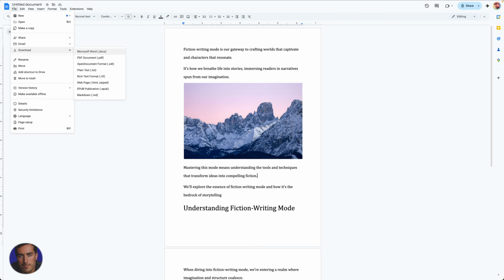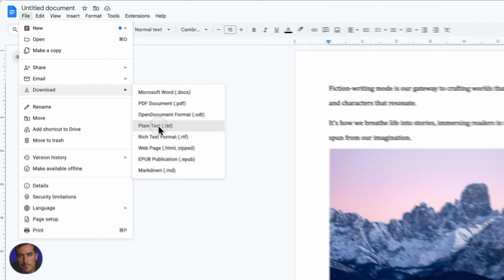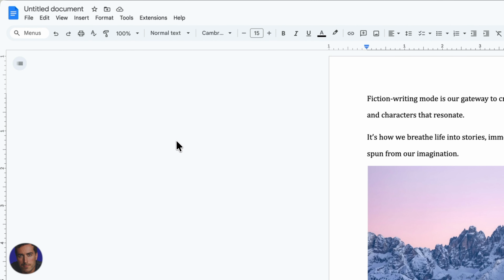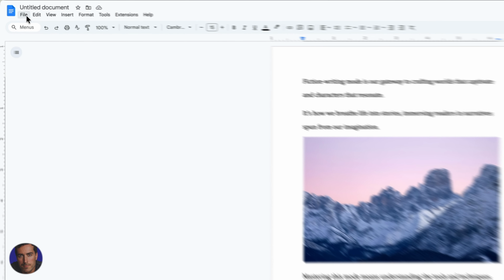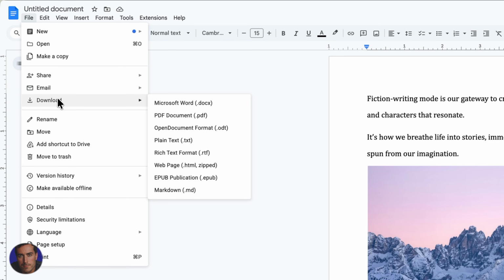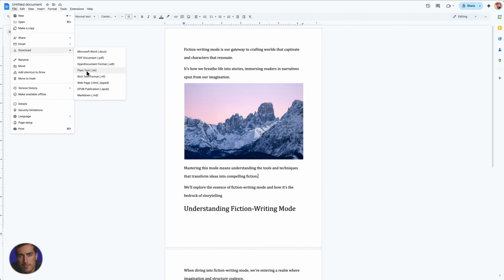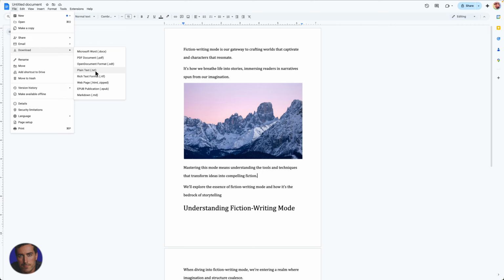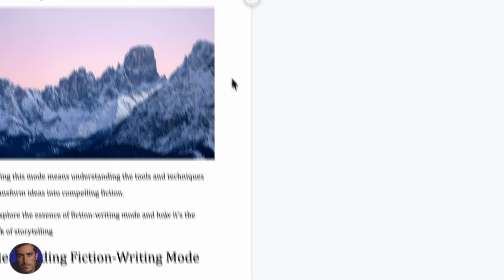How To Convert Google Docs File To Plain Text txt File (FAST Way)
Want a cleaner Docs, Sheets, and Drive workflow?

How To Convert Google Docs File To Plain Text txt File: Learn how to convert Google Docs file to plain text easily in this quick tutorial. Follow these simple steps to get your .txt file in no time.

Timestamps:
0:00 - Introduction
0:10 - How To Download As Plain Text
0:50 - Final Thoughts

▬▬▬▬ Links & Resources ▬▬▬▬

▬▬▬▬ Video Transcript ▬▬▬▬

Hey everyone, it's Matt! In this quick video, I'm going to show you how to convert a Google Doc into a plain text file, specifically a .txt file.

It’s super simple, so let’s dive right in. First, I have a demo document open that I’ll be using for this tutorial.

To start the conversion, head over to the top left corner of your Google Doc and click on "File." This will open a dropdown menu where you'll see various options. Next, go down to the "Download" option.

Here, you’ll find a list of different formats you can export your document to. You can choose formats like DOCX for Microsoft Word, PDF, or RTF, but what we want is the plain text format.

Look for the option that says "Plain Text (.txt)" and click on it. Once you do that, the file will instantly download to your computer.

You’ll notice a little icon pop up, indicating that the download is complete. I’m using a Mac, so my downloaded files go to the main downloads folder.

However, your downloads location might be different depending on the browser you’re using. Just keep that in mind when you’re looking for your new .txt file.

And that’s really all there is to it! Just remember to go to "File," hover over "Download," and select "Plain Text." You’ll have your text file ready in no time.

I hope you found this video helpful! If you did, please give it a thumbs up; it really helps out the channel.